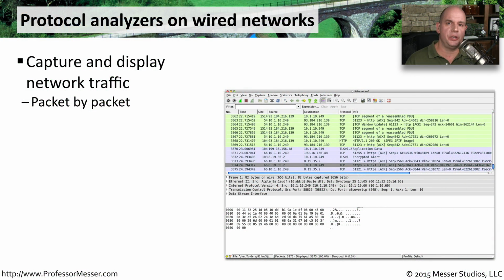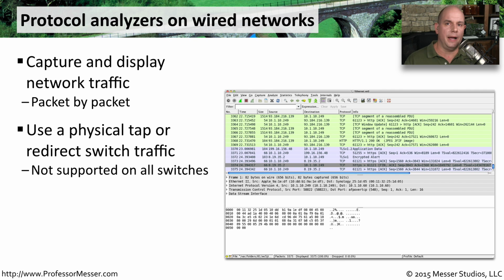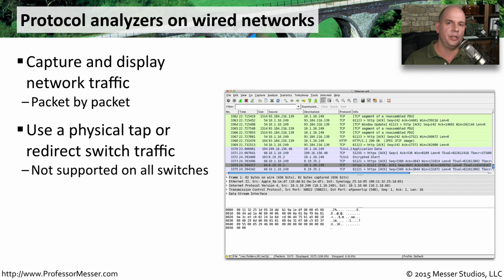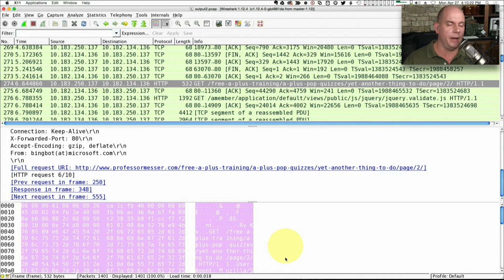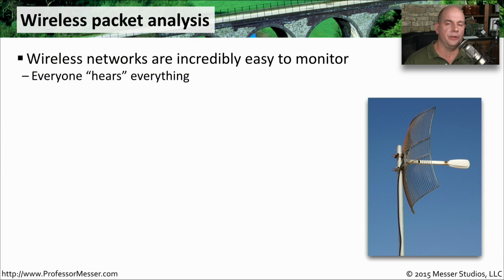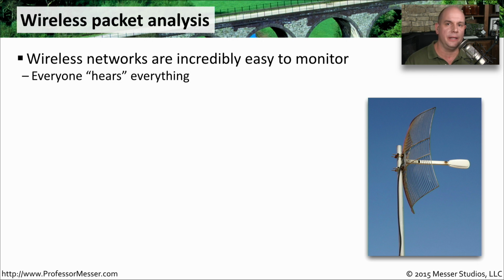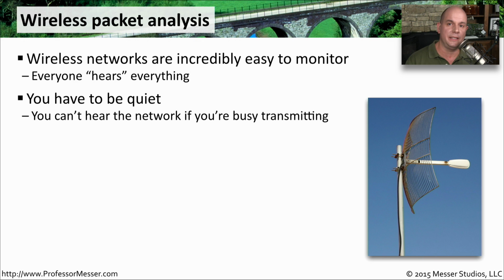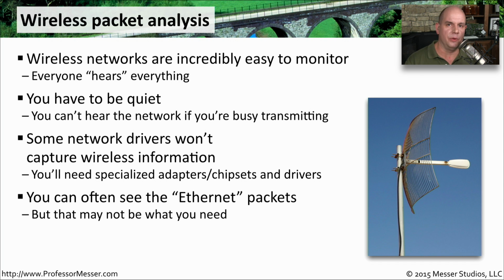Protocol Analyzers - CompTIA Network+ N10-006 - 4.2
CompTIA has RETIRED the N10-006 exam series!

If you want to completely understand what’s happening across the wire, then you’ll need to use and understand a protocol analyzer. In this video, you’ll learn how this packet capture process can provide you with the knowledge you’ll need to solve the tough network problems.